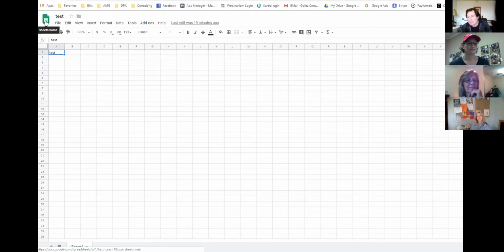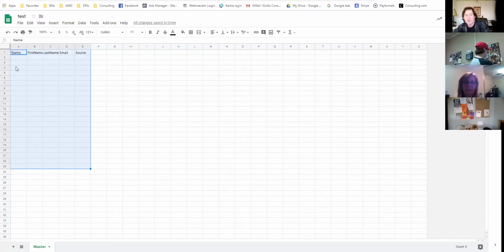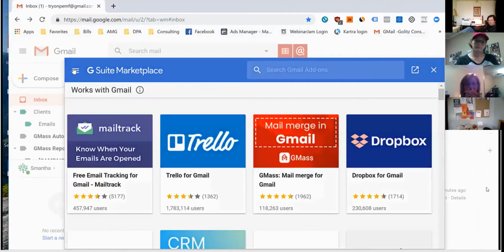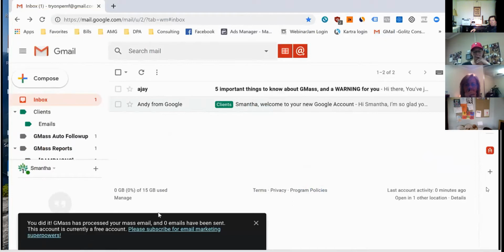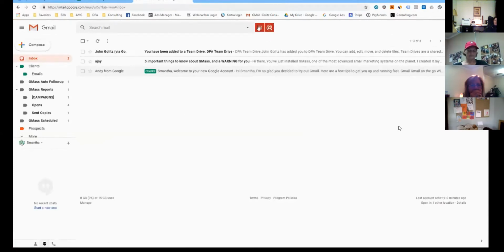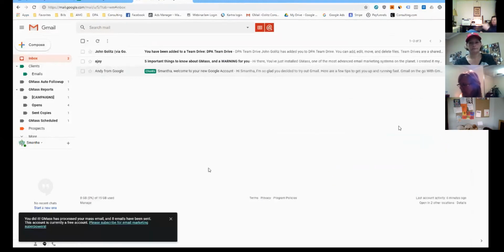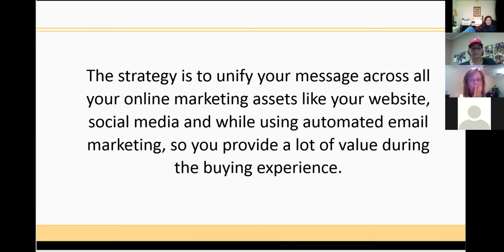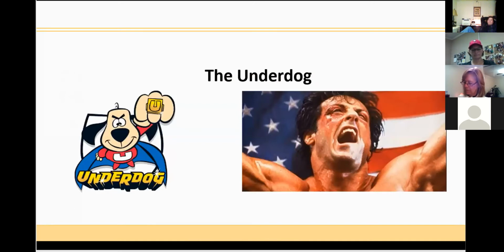John Golitz presents OM 101 Week 4 Replay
Online Marketing 101 Week 4 Replay with John Golitz and Shari Golitz. This week John and Shari share their story and tips on how to tell your authentic story. This week also includes the beginning of Email Marketing and how to use Gmass mail merge to send mass emails to your list.